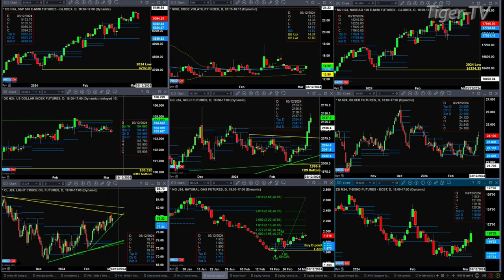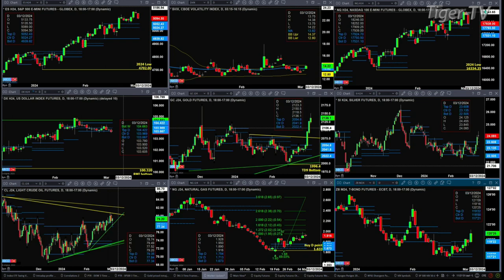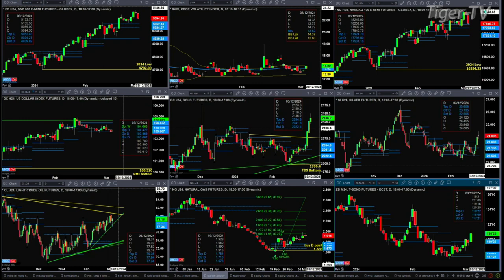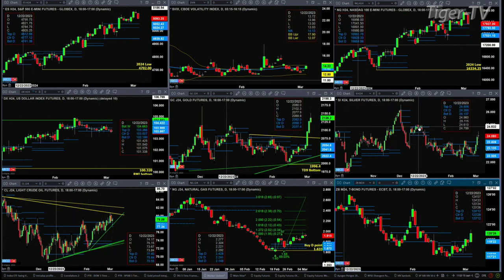March 5th, 11AM ET Market Update on TFNN - 2024